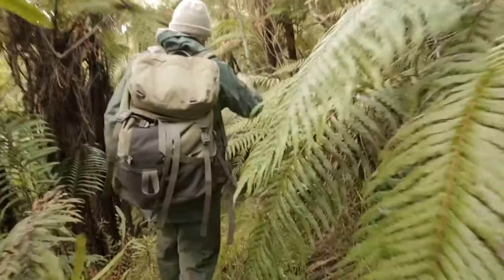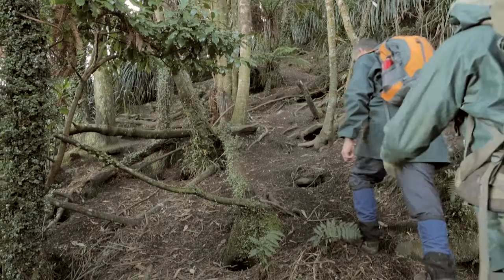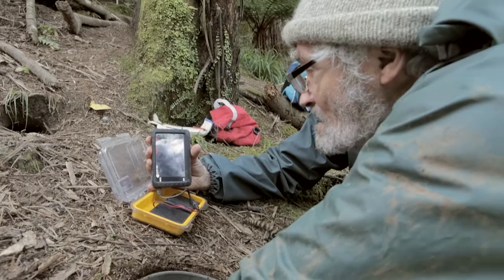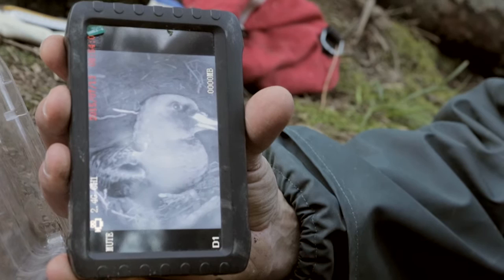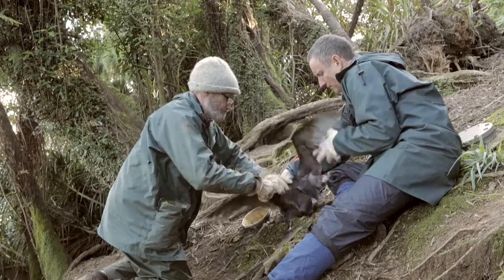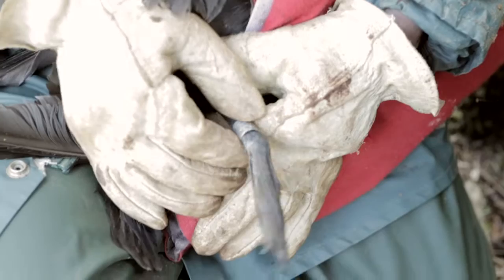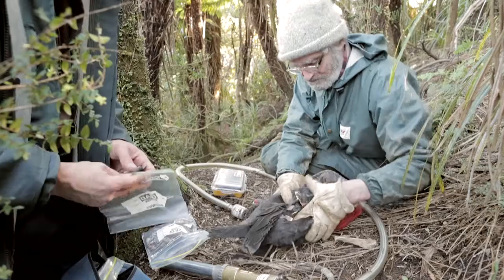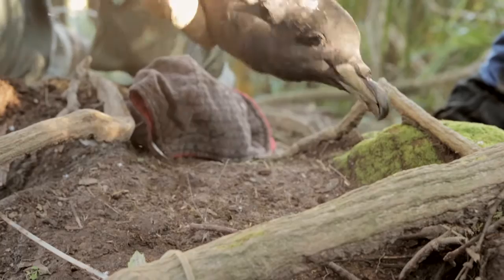Researching the Westland Petrel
Te Papa scientists Colin Miskelly and Jean-Claude Stahl take us on a journey into the heart of the breeding site for the Westland Petrel; the only remaining mainland breeding site for these seabirds. We gain a glimpse into the burrows of these birds, and watch as the scientists attempt to extract birds and retrieve vital GPS loggers which give us an insight into their foraging flight routes during the breeding season.

Research Article - Modeling the demography and population dynamics of a subtropicalseabird, and the influence of environmental factors